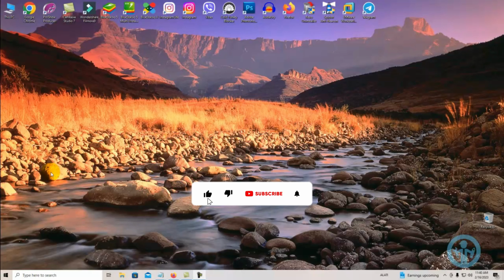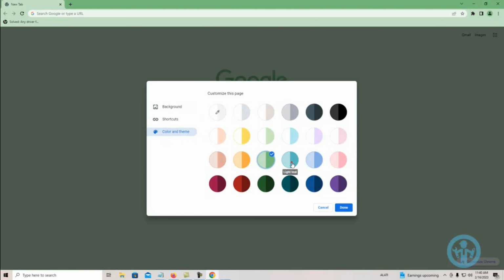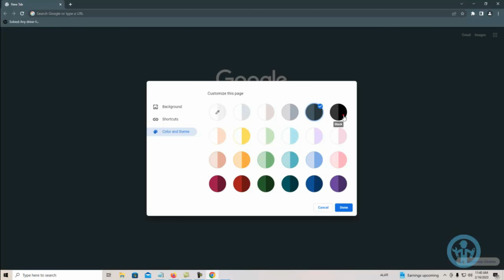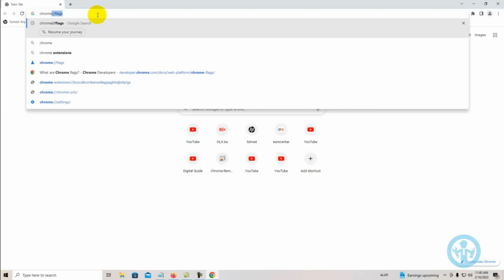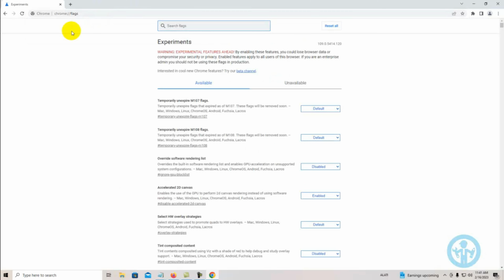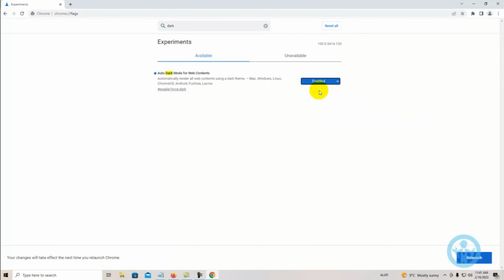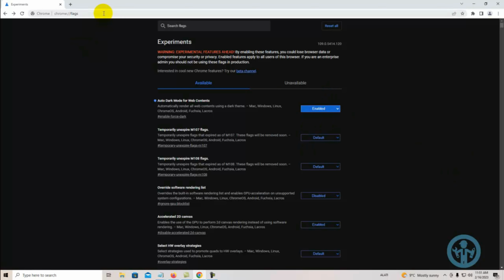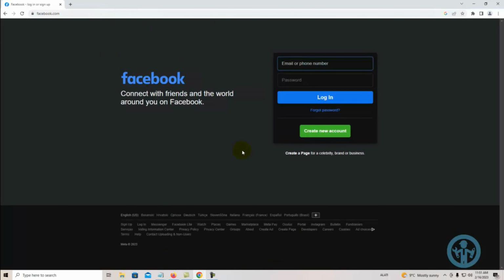How to Enable Dark Mode on Every Website On Google Chrome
Are you tired of being blinded by the bright white backgrounds of websites while browsing on Google Chrome? Look no further! In this tutorial, we'll show you how to enable Dark Mode on every website in Google Chrome, giving your browsing experience a sleek and eye-friendly makeover. Say goodbye to eye strain and embrace the dark side with us!

Join us as we walk you through the steps to activate Dark Mode on every website in Google Chrome. We'll start by opening the Chrome browser and accessing the Chrome Web Store. From there, we'll search for and install a reliable and user-friendly Dark Mode extension that will effortlessly apply dark themes to any website you visit.

Discover the power of customization as we guide you through the process of configuring the Dark Mode extension to match your preferences. Learn how to toggle Dark Mode on and off, adjust brightness and contrast levels, and even set specific color schemes for individual websites. With these settings, you can create a personalized Dark Mode experience that suits your style and enhances your browsing comfort.

We'll also discuss additional features and benefits of using Dark Mode extensions in Google Chrome. From saving battery life on devices with OLED screens to reducing eye strain during nighttime browsing sessions, Dark Mode offers numerous advantages that will transform your browsing experience for the better.

Whether you're a seasoned Google Chrome user or new to the browser, this tutorial is perfect for you. Join us now and unlock the secrets to enabling Dark Mode on every website in Google Chrome. Get ready to immerse yourself in a visually stunning and comfortable browsing environment!

Don't miss out on the opportunity to take control of your browsing experience. Watch the video now and learn how to enable Dark Mode on every website in Google Chrome effortlessly! Say hello to a dark and stylish browsing experience!